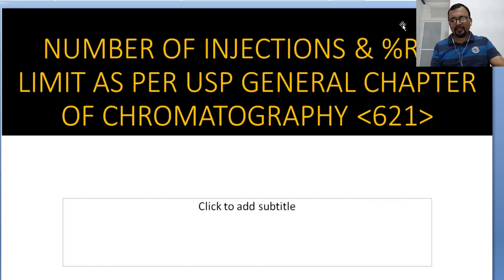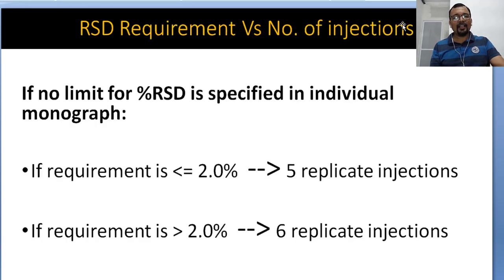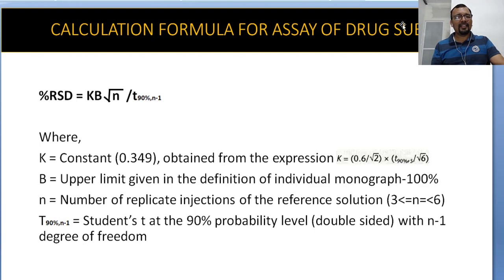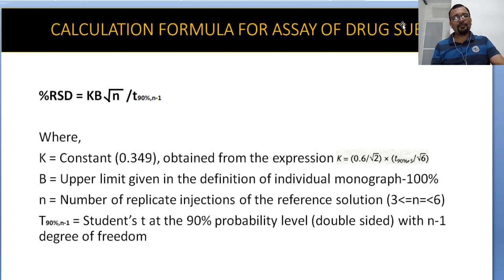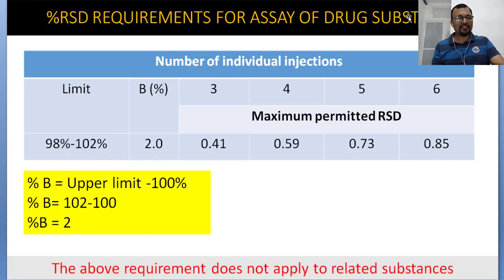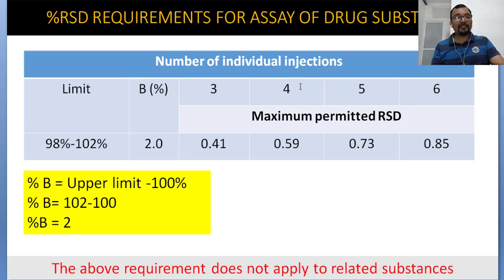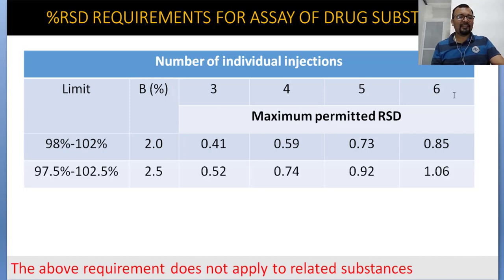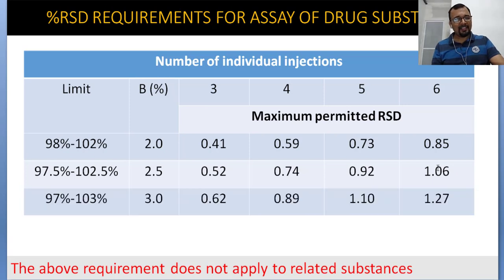How to define system suitability acceptance criteria for assay by chromatography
Have you ever wondered how system suitability for assay by chromatography can be set?

Here is the answer for you!